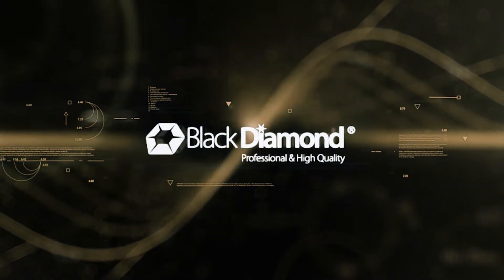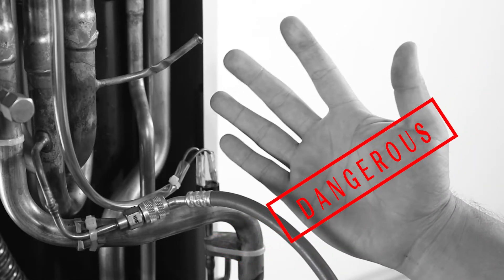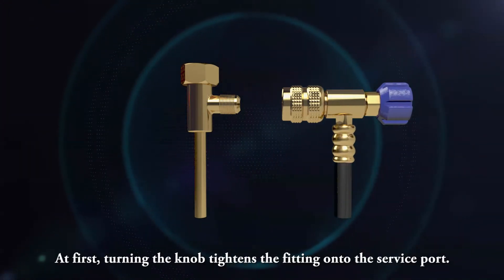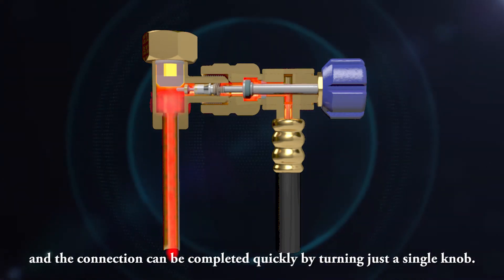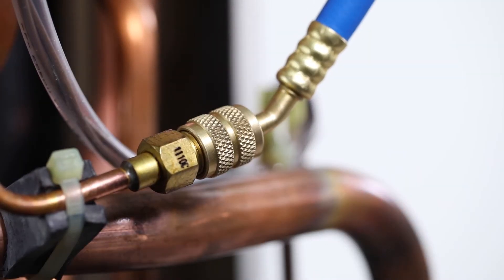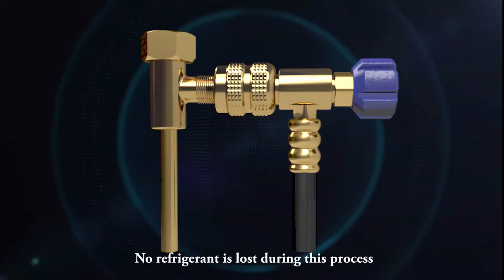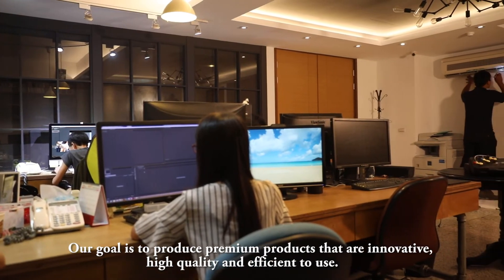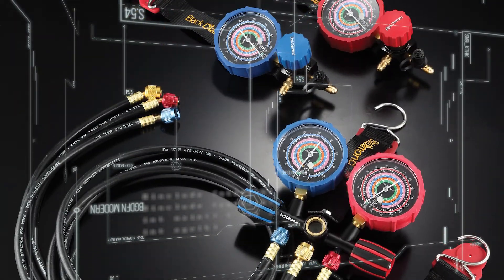Black Diamond Safe Seal Fitting for Refrigerant Hoses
• “One-touch” design. Turning the knob first tightens the fitting onto the port. Once the connection is secured, turning the same knob moves the internal core depressor to activate the refrigerant flow from the system.
• Like wise for disconnection, first the core depressor backseats to stop refrigerant flow, then the fitting is disconnected from the port. This ensures minimal refrigerant loss.
• Swivel sleeve prevents the fitting from coming loose when the hose is moved.
• These features ensure users’ safety, and are more efficient to use.